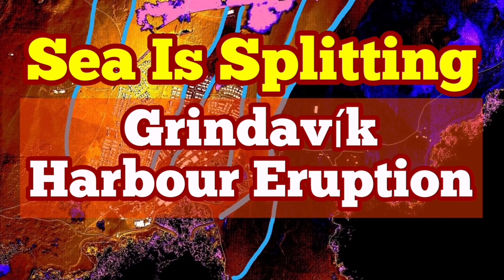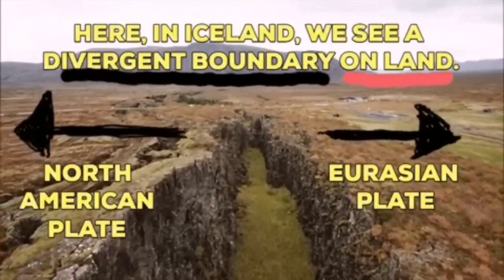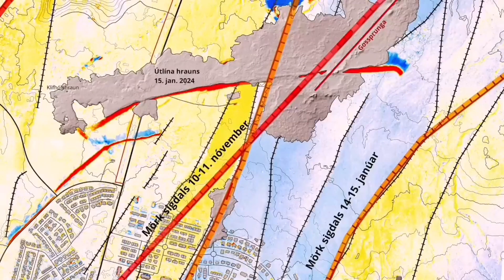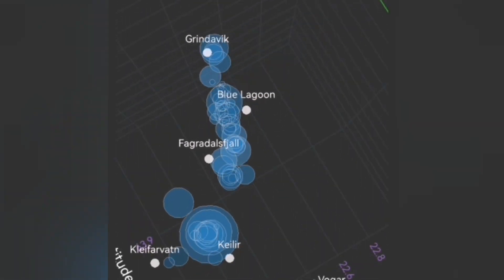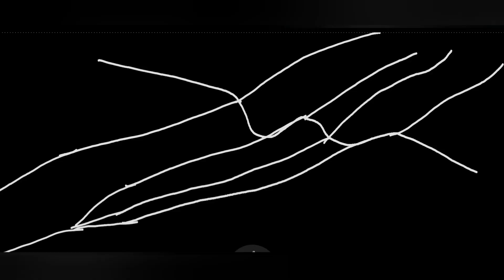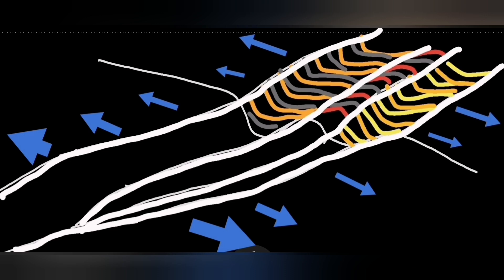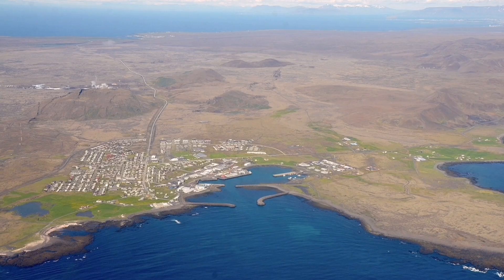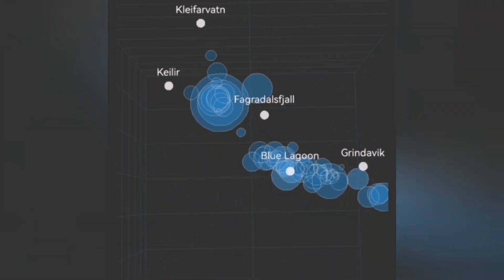Grindavík Harbour: Sea Splitting For Eruption, Iceland Svartsengi Fissure Volcano, Earthquake Depth